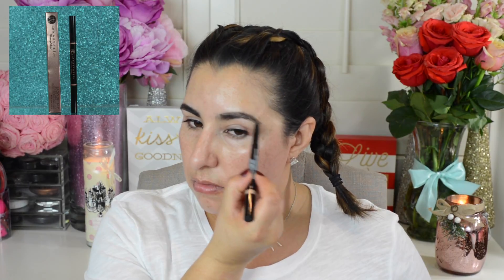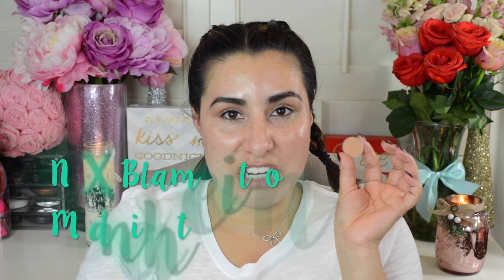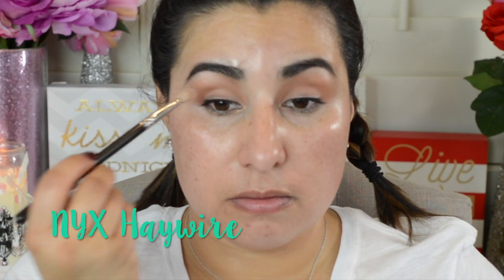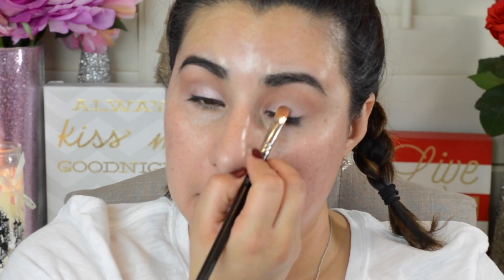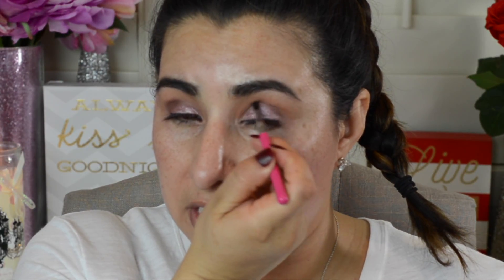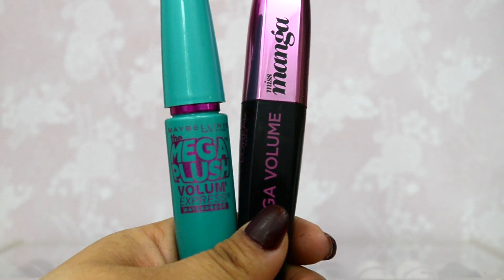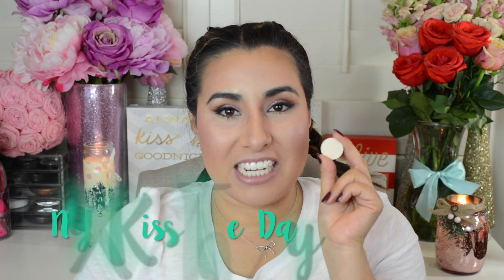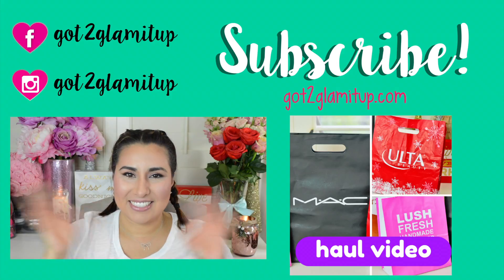V-day Day Time Makeup Look - NYX, Maybelline, MAC, Morphe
NYX Sculpt & Highlight Brow Contour - Black/Golden Peach

Maybelline Color Tattoo - Creamy Beige

Myabelline Blushed Nudes palette

Maybelline Mega Plush Lash Volum' Express Mascara

L'oreal Voluminous Miss Manga Mascara

Revlon 2-in-1 Foundation - Medium Beige

L'Oreal Infallible Pro-Matte Foundation - Classic Ivory

Maybelline Matte+Poreless Powder Foundation - #310

E.L.F. Tickled Pink Blush

Hard Candy Highlighter - Living Doll

NYX Lipstick - Heather Bruyere

NYX Plump It Up Lip Plumper - Jessica